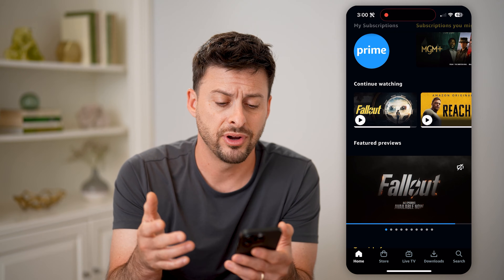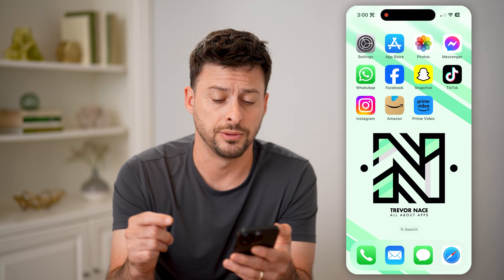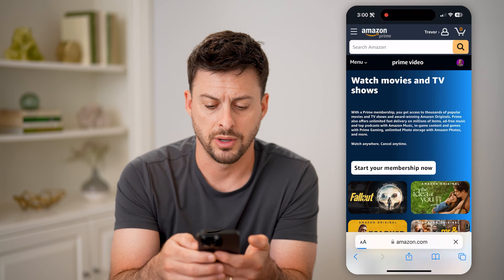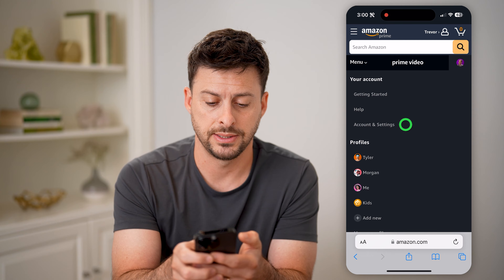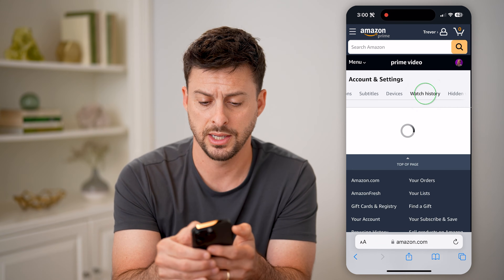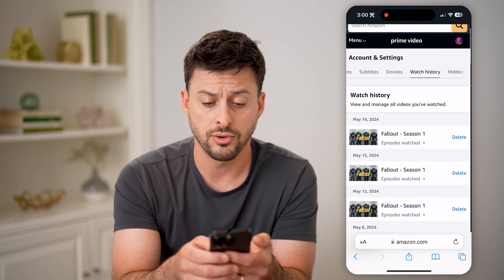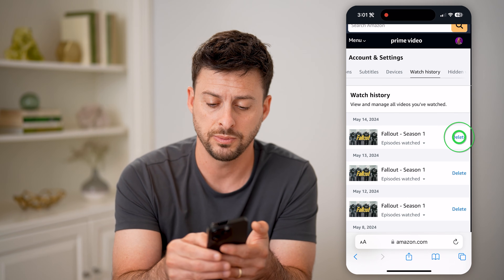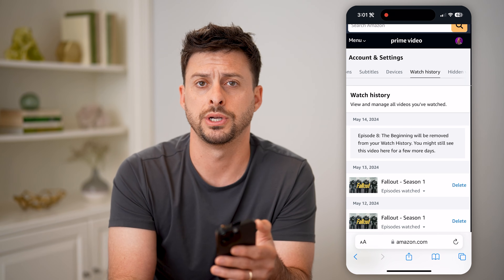How To Check Amazon Prime Video Watch History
Here's how to find your entire watch history on Amazon Prime Video to go back to shows or movies you watched in the past and delete the history if you want.